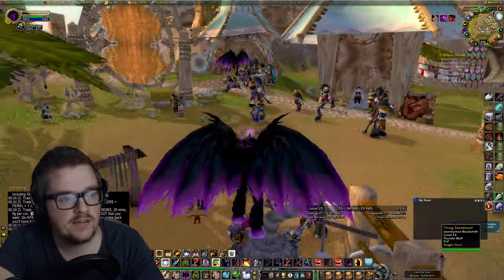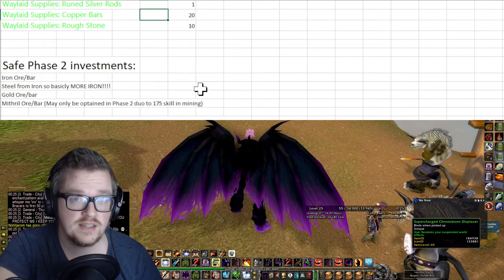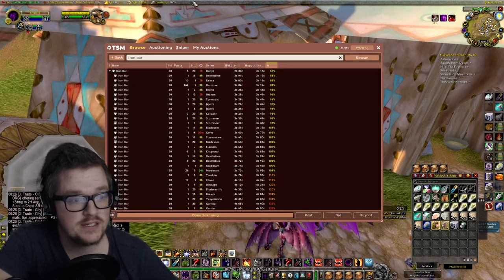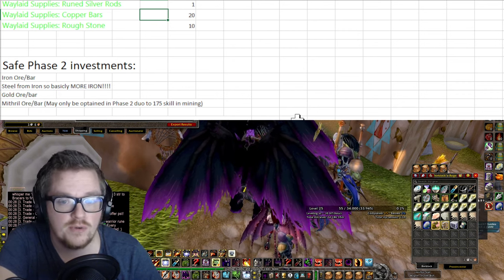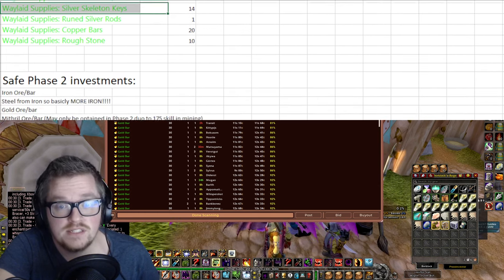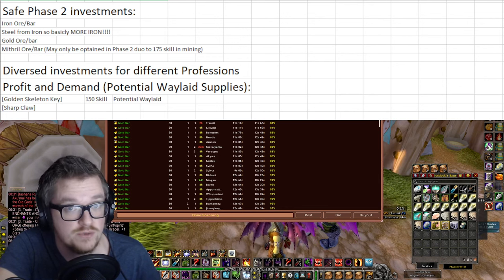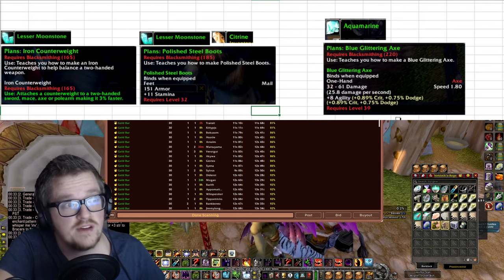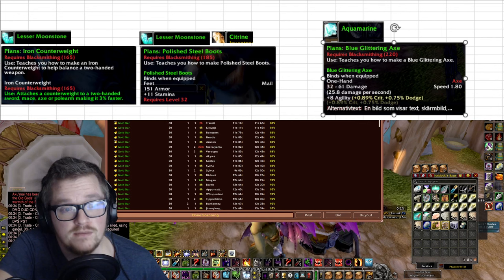"How I Am Blacksmithing And Mining Investing For Phase 2 in SOD!"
"Embark on a journey with me as I unveil my strategic blacksmithing and mining moves for Phase 2 in the Season of Discovery! Join the adventure as we explore the intricacies of forging ahead, delving into the world of economic mastery. Discover the key strategies and decision-making behind my Phase 2 investments, shaping a path towards success in the ever-evolving landscape of blacksmithing and mining. Get ready for insights, tips, and a closer look at the forge as we navigate the challenges and triumphs of crafting a prosperous future.